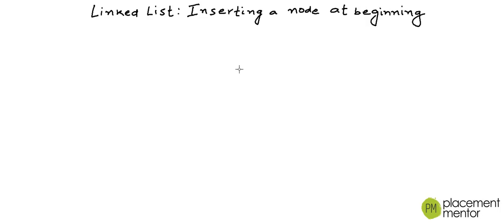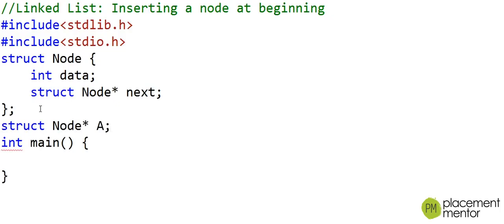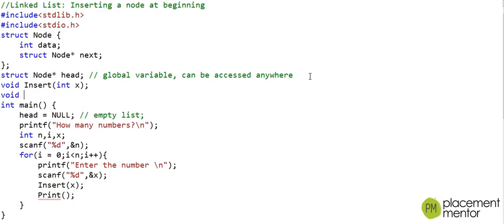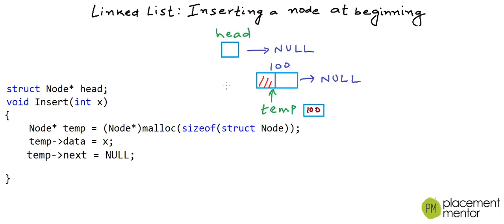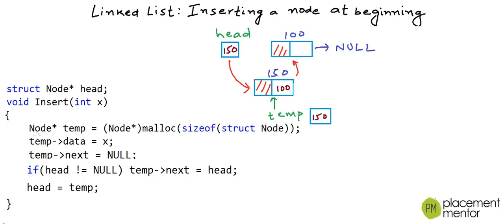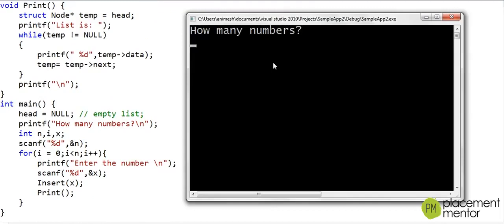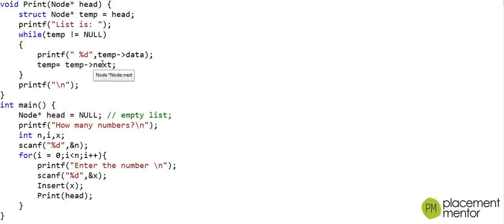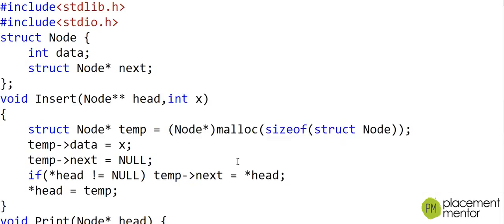DS-06: Linked List in C/C++ - Inserting a node at beginning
Linked List in C/C++ -  Inserting a node at beginning